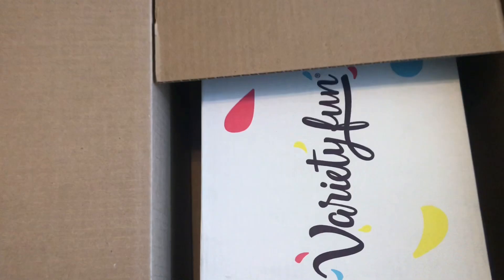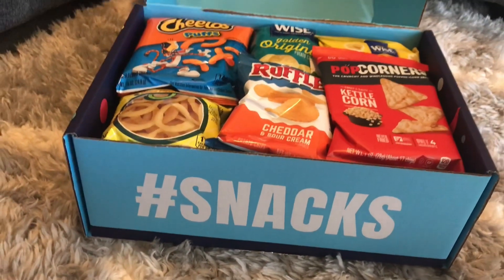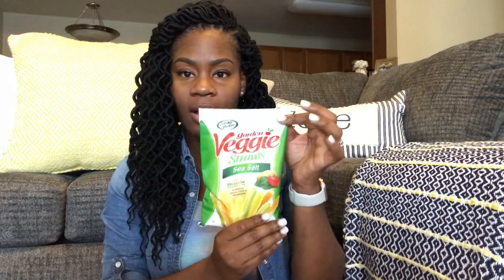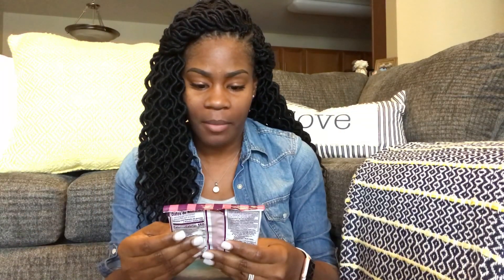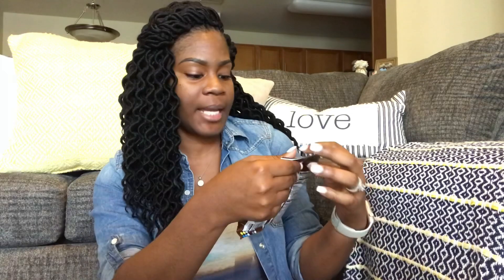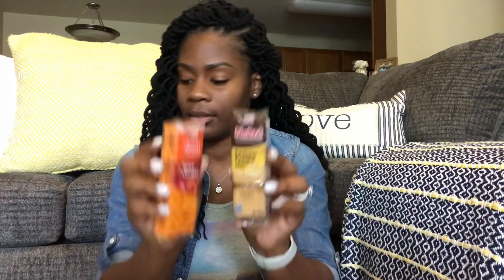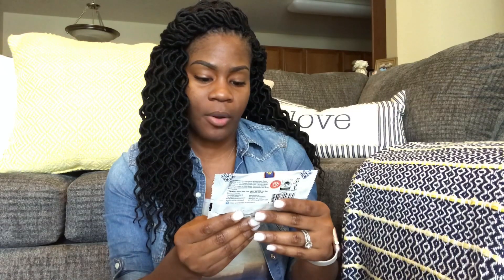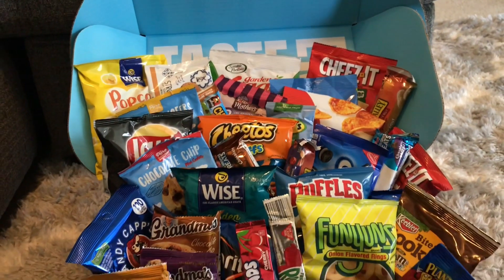Variety Fun Box Unboxing | Snack Subscription Box | Meek’s Coupon Coupon Life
Hey Ya'll ! Today I unboxed the Variety Fun Box!

3551 Blairstone Rd STE 128 pmb 121

meeks_couponlife

I received this box as a promotional item for the purposes of posting my honest review. This in no way influences the way I feel about the product. All opinions are my own.